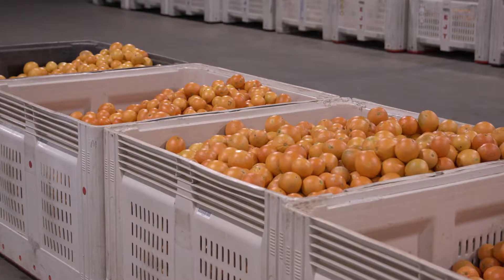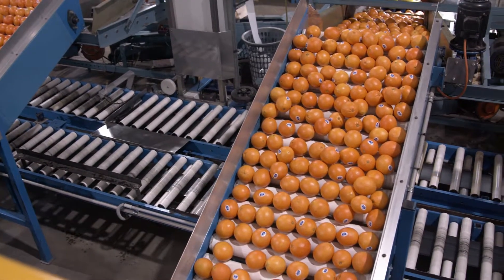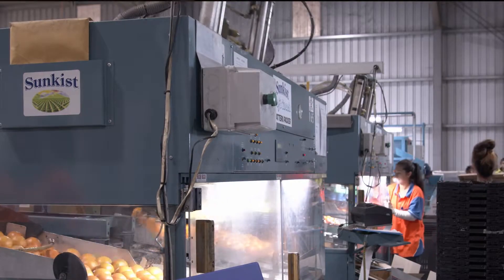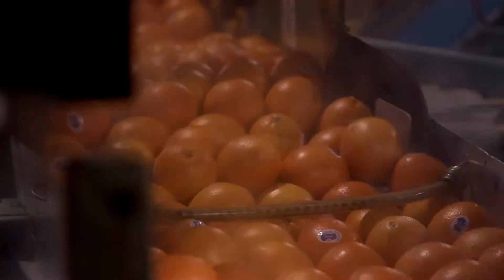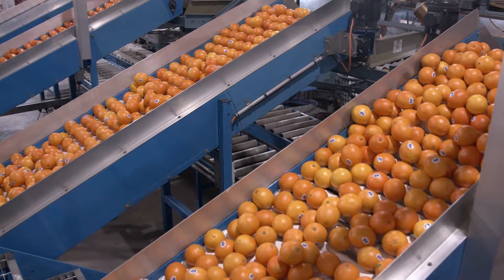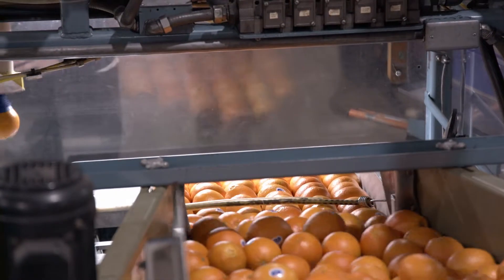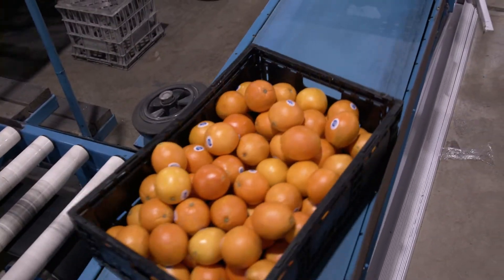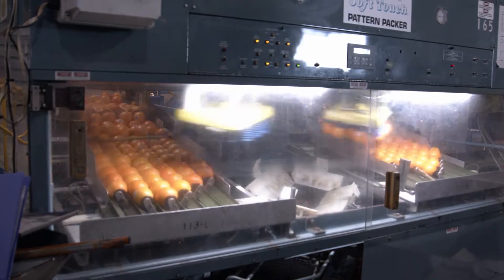E J T Packers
David Bailey from E.J.T. Packers in Curlwaa NSW talks about his experience with J-Tech Systems and using the Sunkist automated citrus packers.

Talk to J-Tech Systems for Sunkist automated citrus packing on 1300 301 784